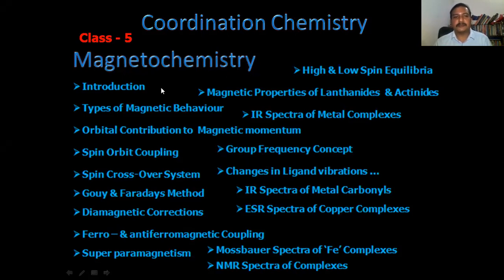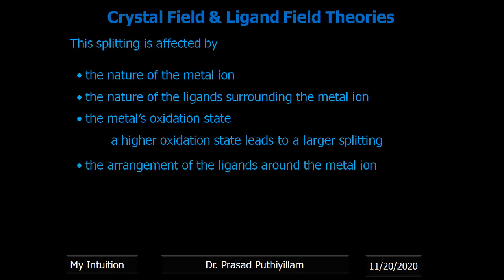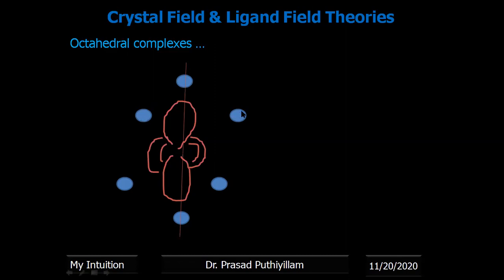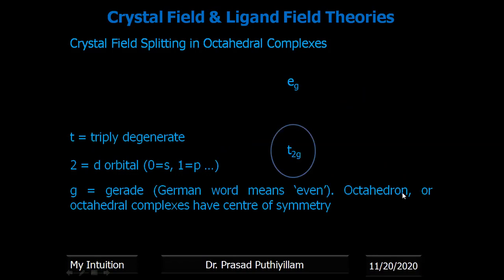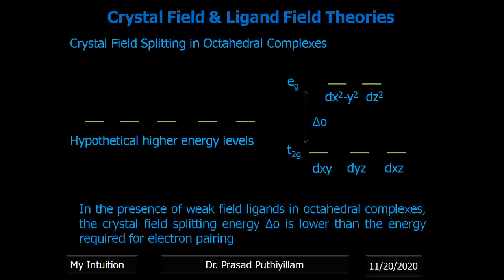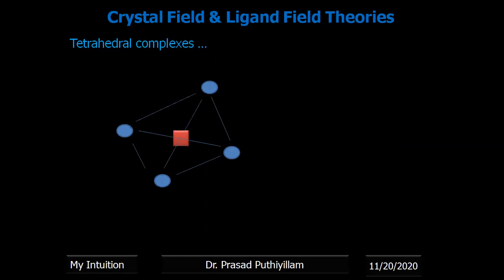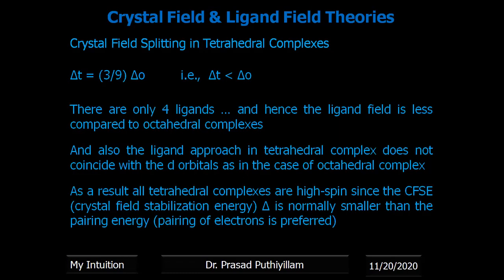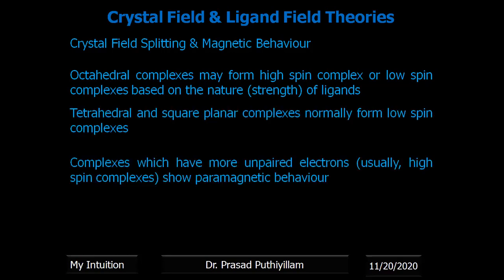Class 5, Crystal/Ligand Field Splitting, Low/High Spin Complexes, eg, t2g, e, t2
Magnetochemistry of Coordination Compounds,